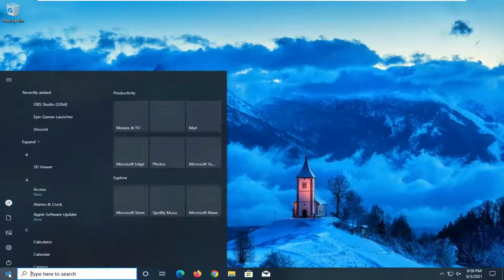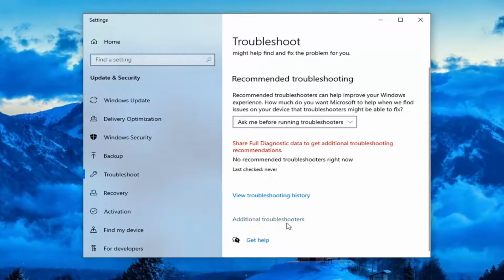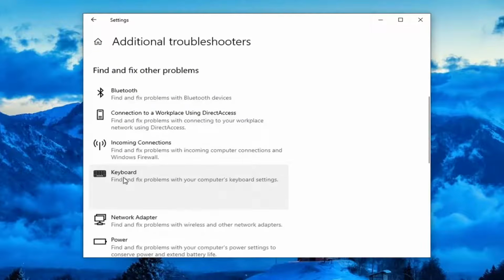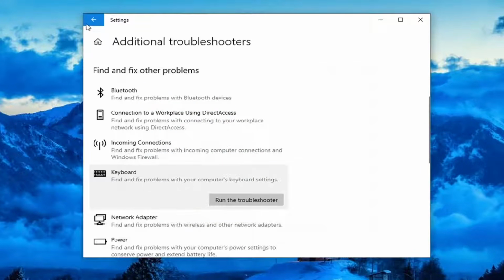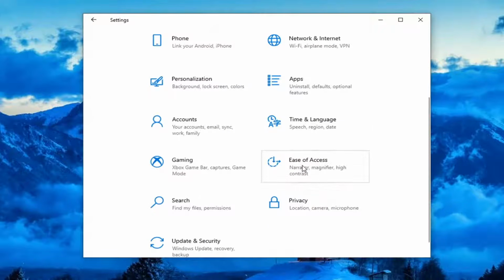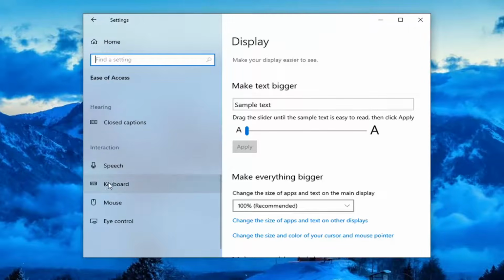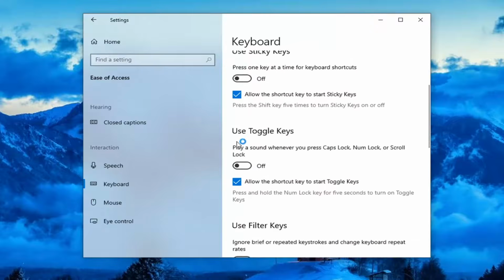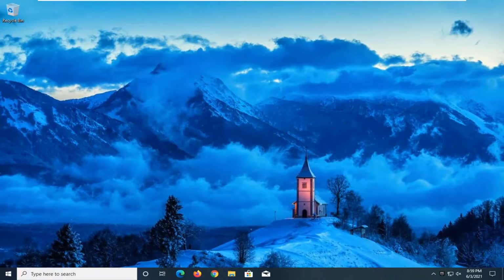How to Fix Laptop Keyboard Auto Pressing [Solution]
Keyboard issues can get you into a lot of trouble since they can completely restrict your access to the PC.